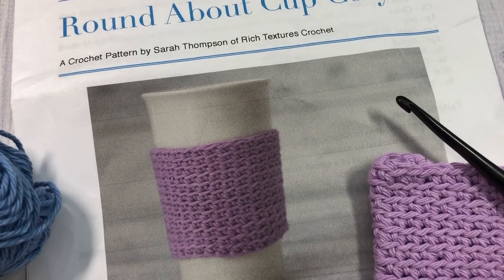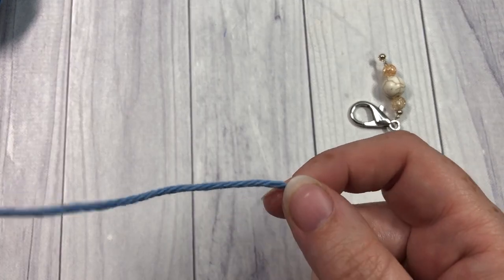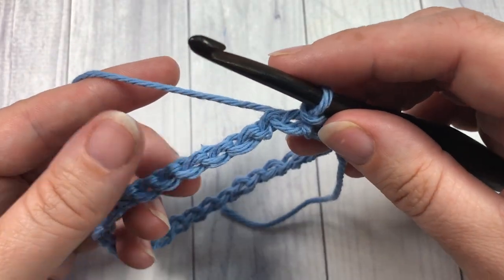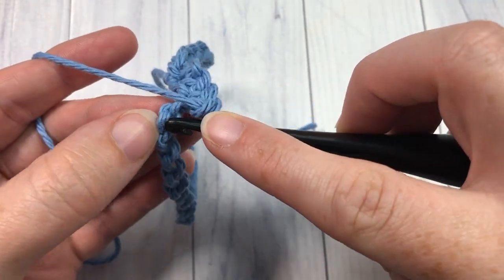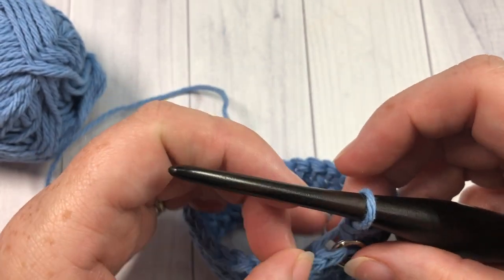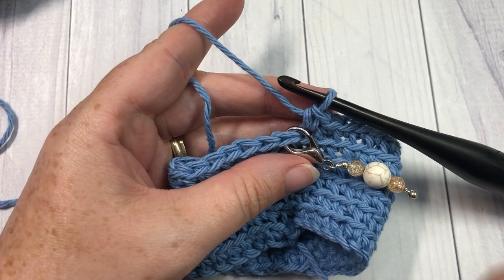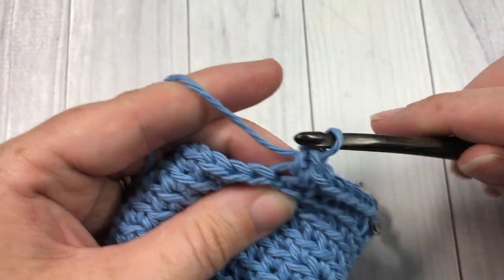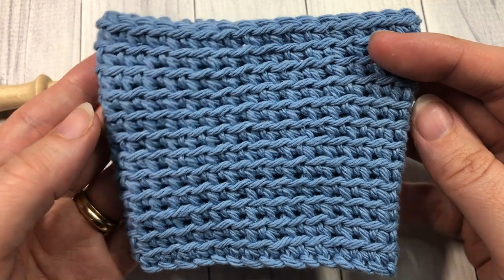Round About Cup Cozy Crochet Pattern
The Round About Cup Cozy Crochet Pattern is an easy cup cozy! Great for beginners and a fun and quick project to make.  Once finished, leave it as is or add an embellishment such as a tag or button.

A free written copy of this crochet pattern can be found

Gauge: 15 sts x 15 rows = 4 inches

Finished Size:  4.5 (at widest point) x 3 inches laid flat

Yarn: Approximately 40 Yards of your favourite worsted weight crochet cotton.  Yarn Shown: Bernat Handicrafter Cotton™ (100% cotton; solids: 50 g / 1.75 oz, 73 meters / 80 yards; 4 - Medium/Worsted weight).  Colour: Lavender

Hook: Size 5 mm (H/8) Crochet Hook.

Notions: Yarn Needle, stitch marker.

Sarah